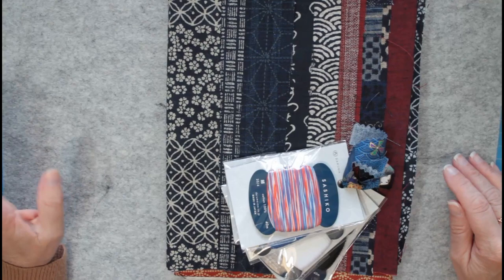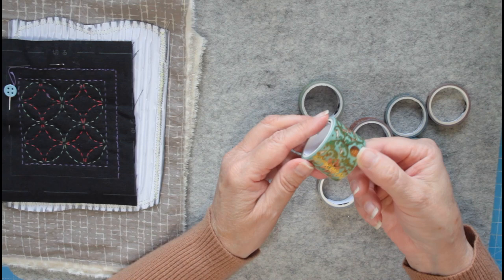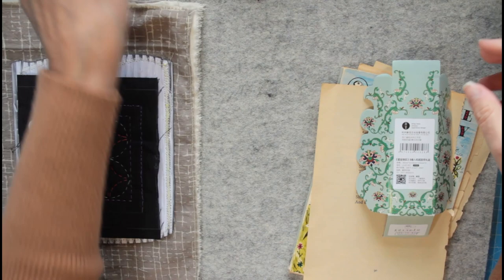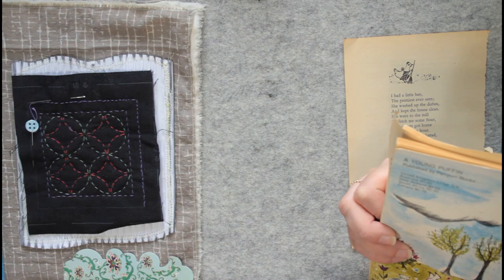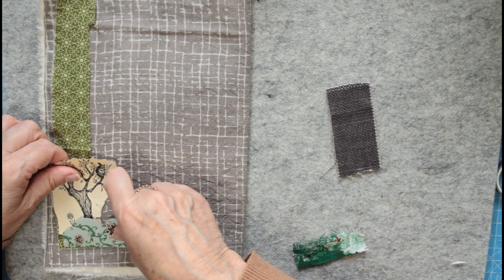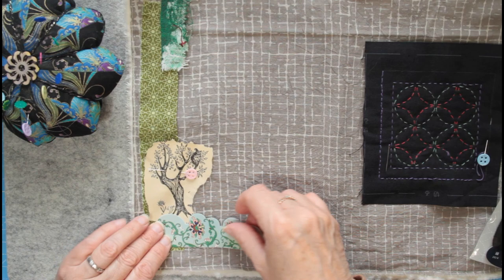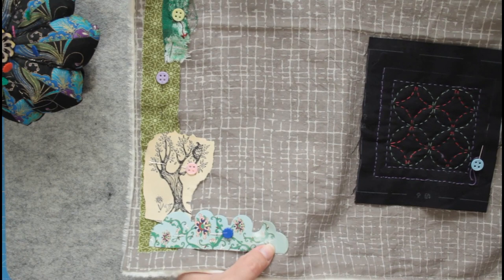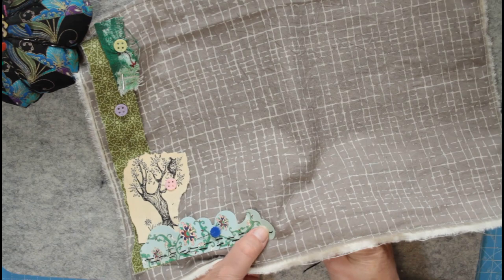Slow Stitch & Chat - Tuesday Sew In - Working on my Japanese Journal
This weeks prompts from the pick jar - The colour green & something from your childhood.

Other mentions:-
Japan Crafts -